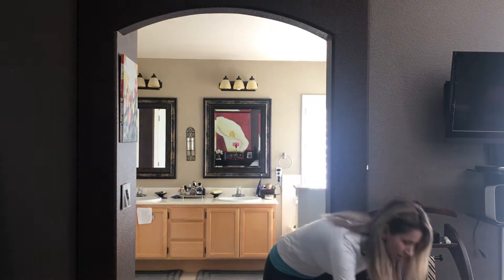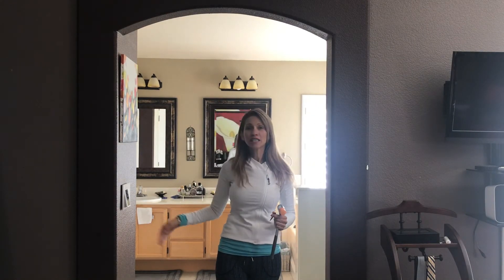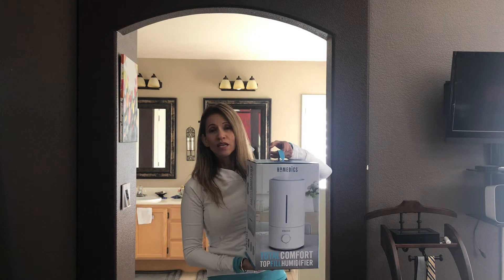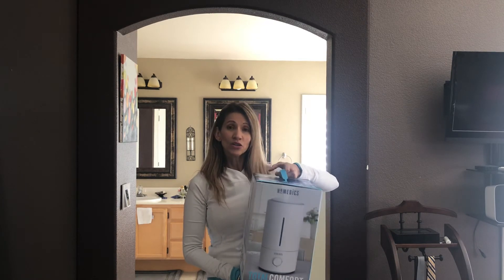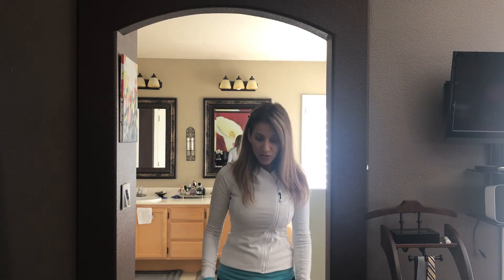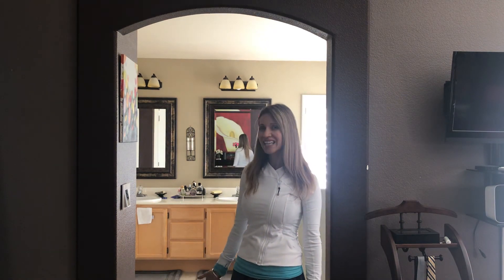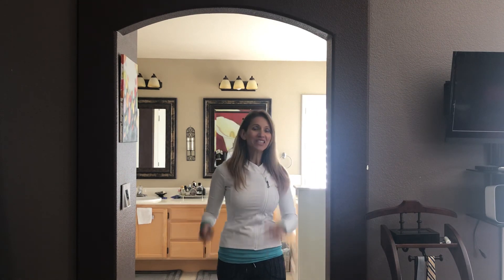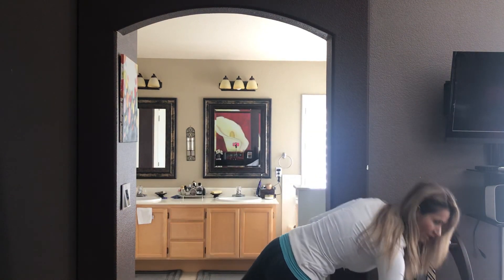Prep your home for Hot Yoga